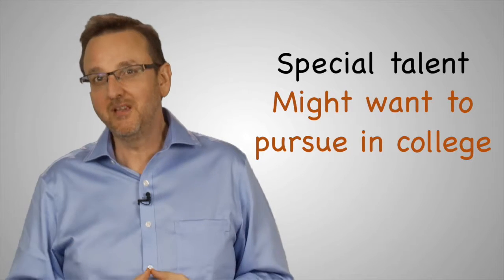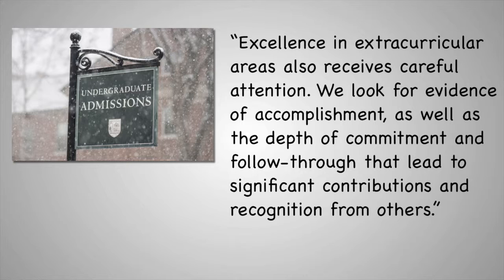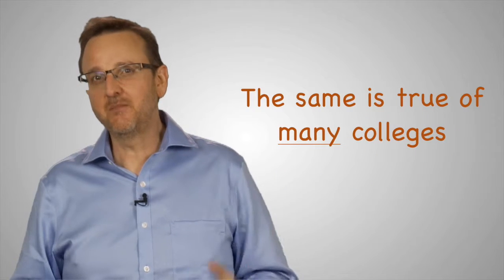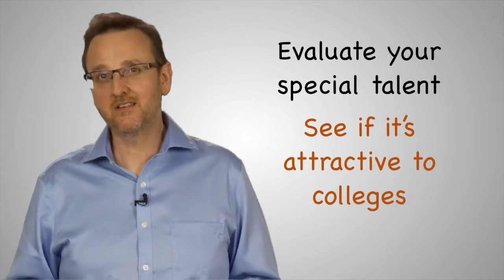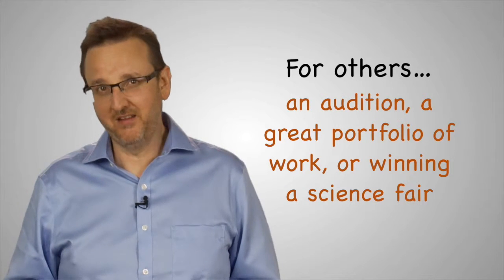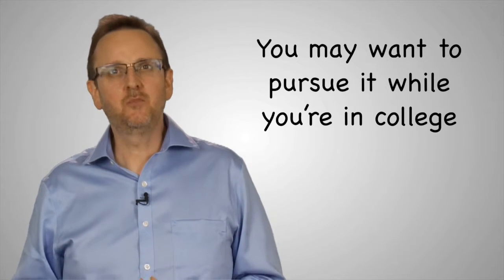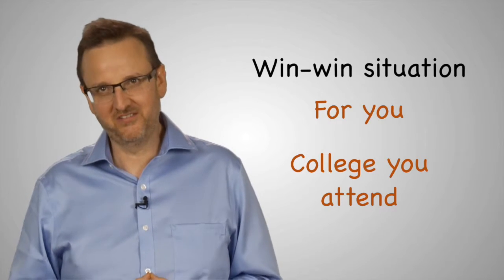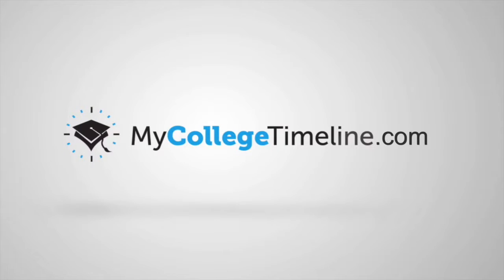Do you have any have special talents that you want to pursue in college?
This video is about WEEK 3:  025 Do you have any have special talents that you want to pursue in college?